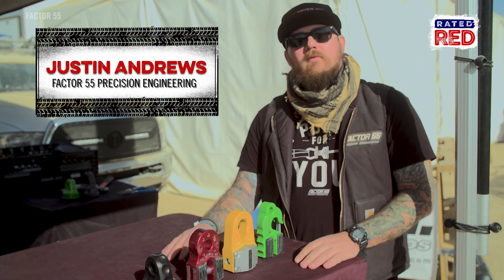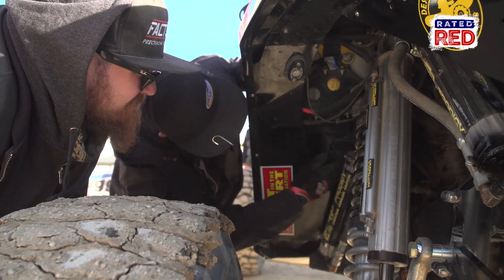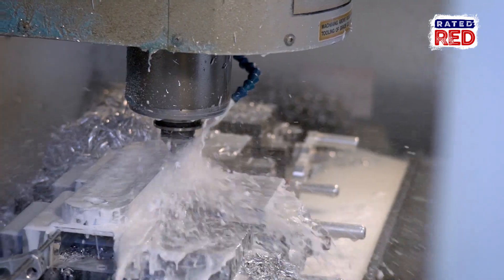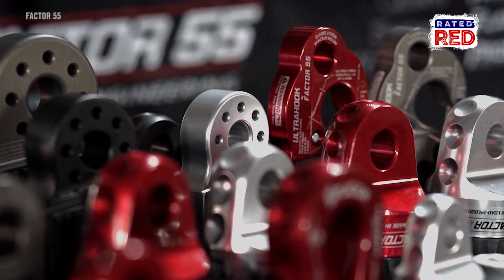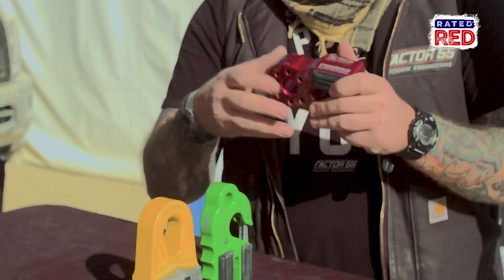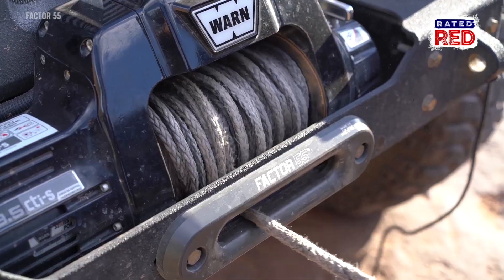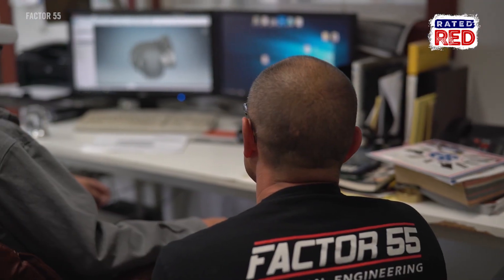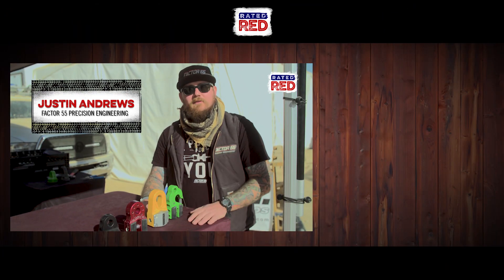Factor 55 Gives Us the Lowdown On Their Closed System Winches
Have you tried these yet?
We swing by the Factor 55 tent at King of the Hammers 2018 to check out their line of closed system winches.
Check this out!!!